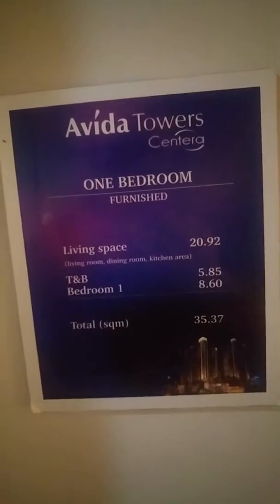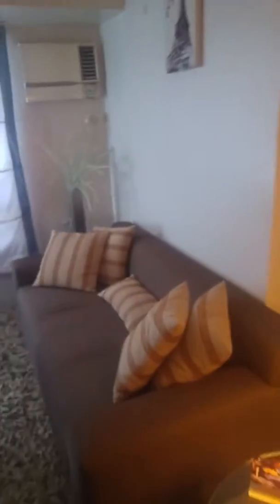Avida Towers Centera, near Ortigas, 1 -bedroom unit with furnishings